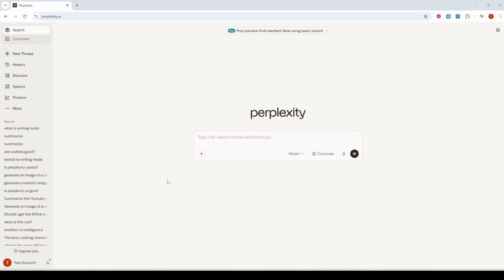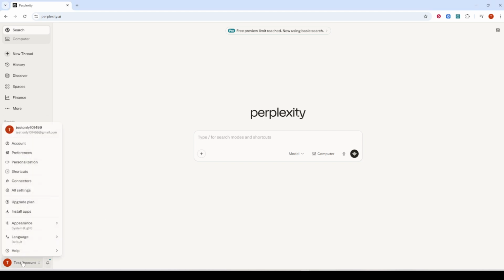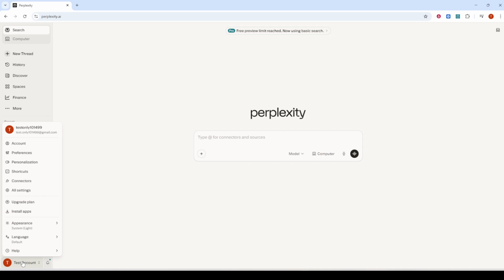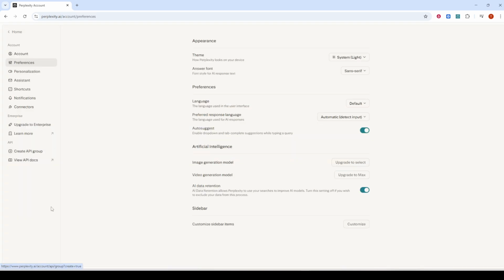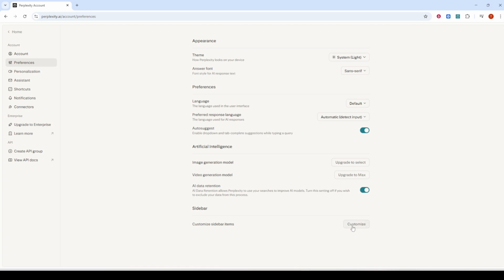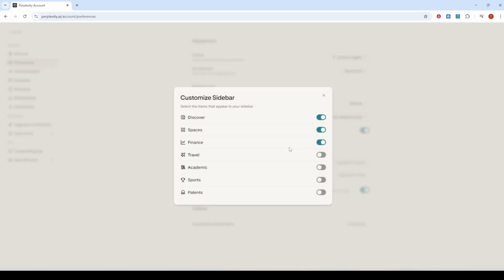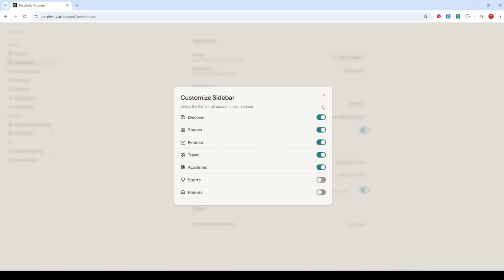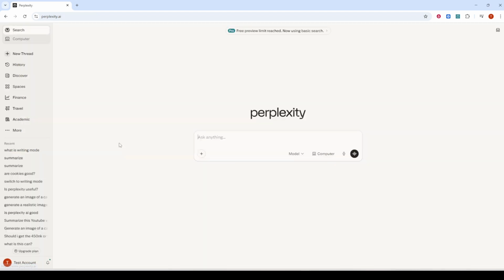How To Customize Sidebar Items In Perplexity (Step-By-Step)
Learn how to customize sidebar items in Perplexity to organize your workflow and access your threads efficiently. This tutorial covers everything you need to know about managing your Perplexity sidebar for a better user experience.

In this video, you will learn:
• How to access the Perplexity sidebar settings
• How to pin or unpin specific threads and collections
• Organizing your sidebar for faster navigation
• Managing visibility of recent search items